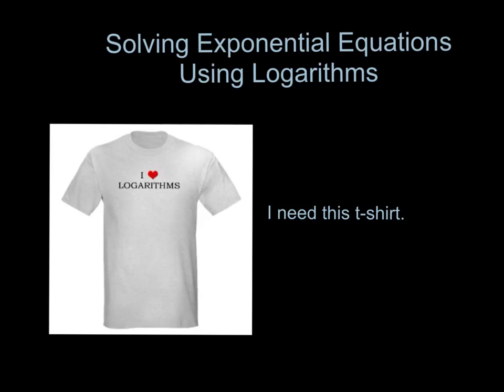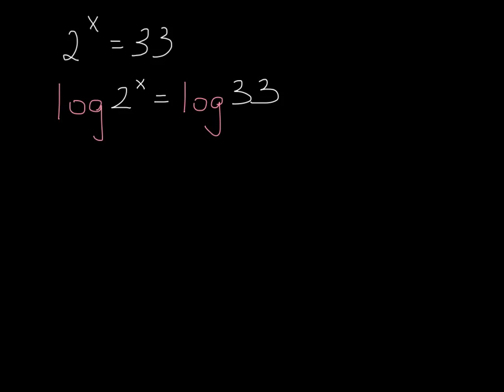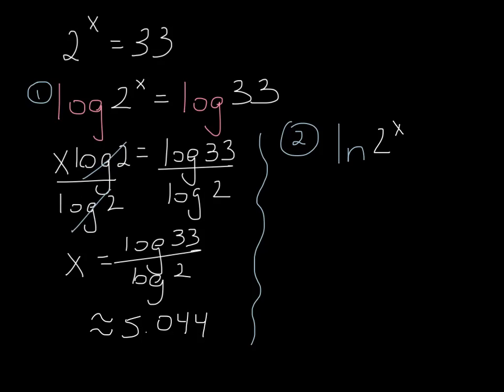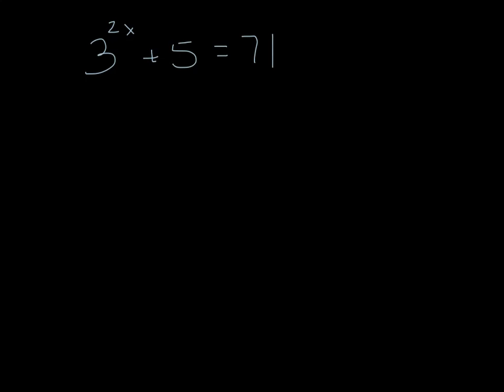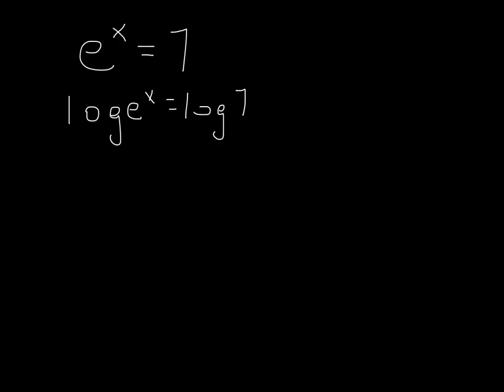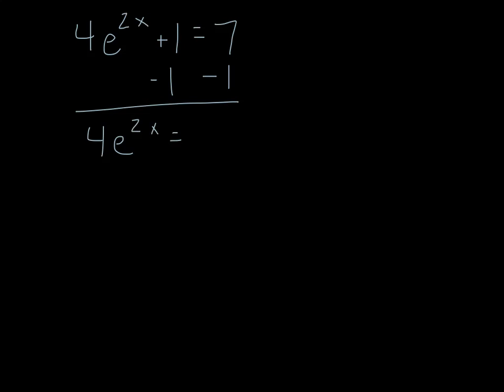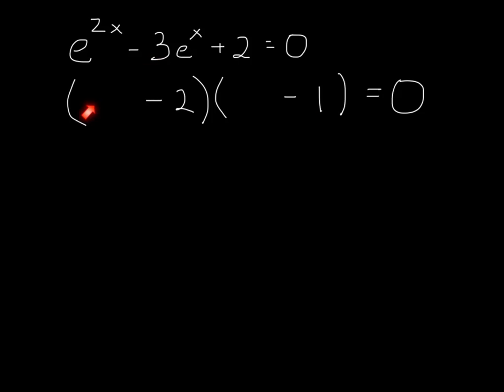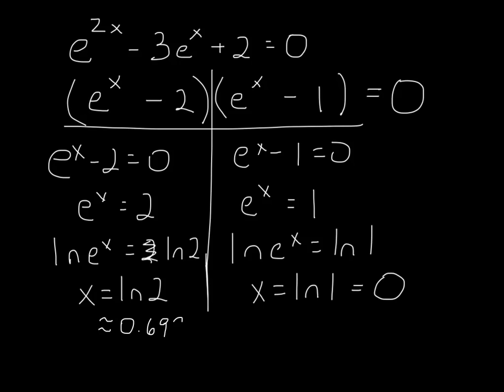Solving Equations Using Logarithms